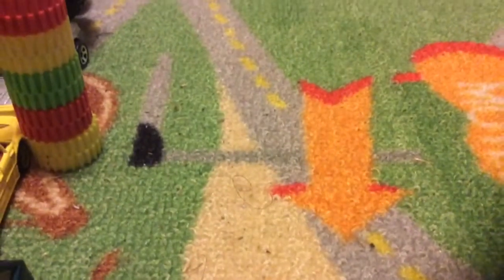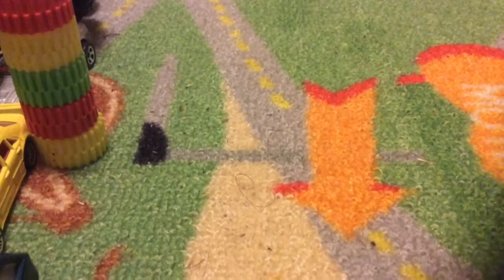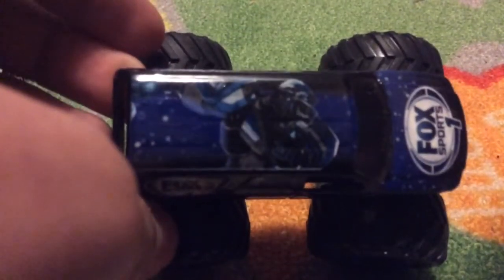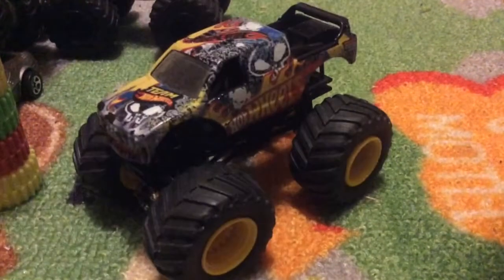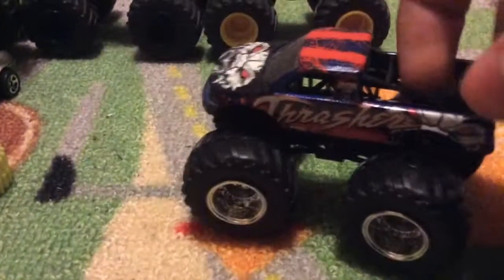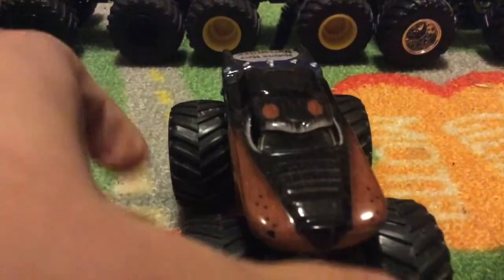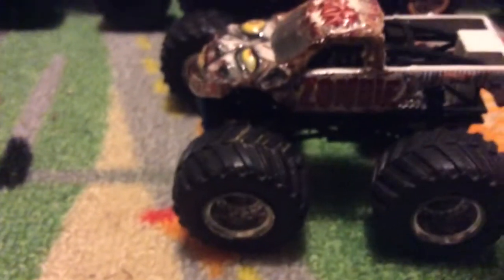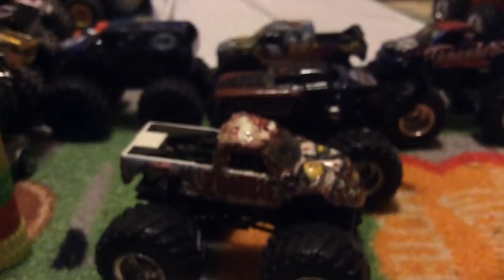Top five ugliest monster jam trucks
My opinion
I nominate Mjfan guardian and someone else I forgot